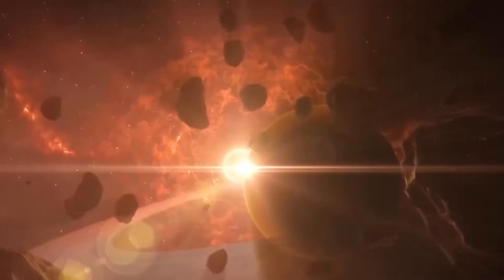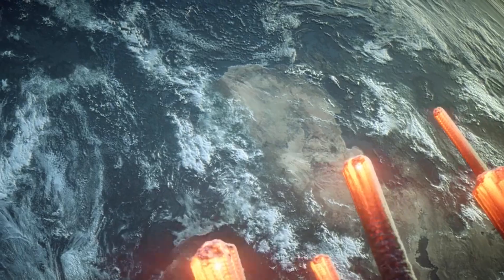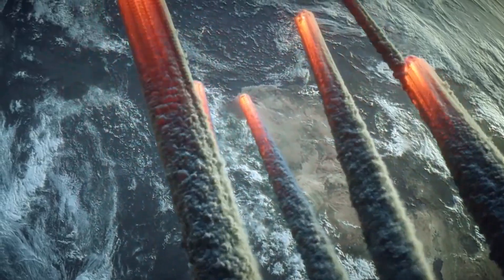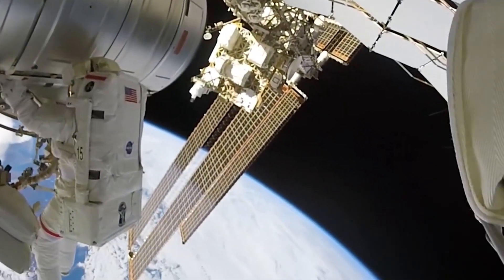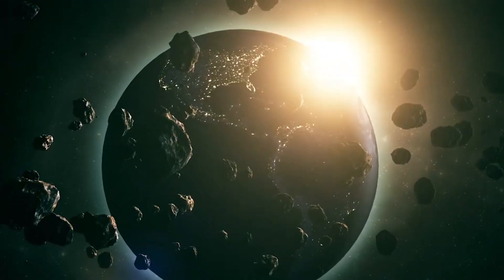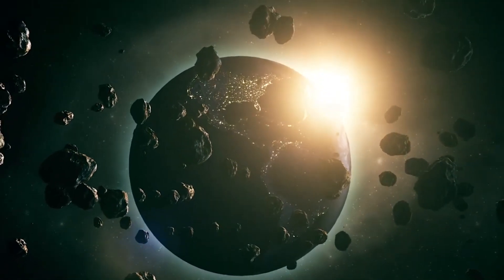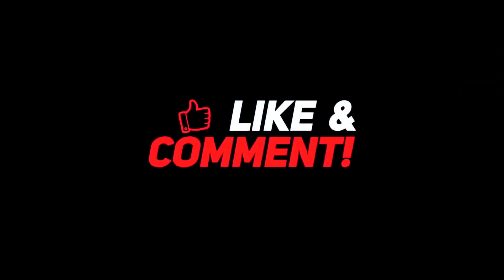Massive, Unidentified Objects Have Been Detected Entering Our Solar System!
Brace yourselves, space enthusiasts! Startling news has just broken – massive, unidentified objects have made their way into our very own solar system! Join us as we delve into the captivating mystery of these enigmatic newcomers, raising questions that could reshape our understanding of the cosmos.

Could these objects be remnants of an ancient alien civilization? Are they natural phenomena, such as rogue asteroids or comets? Or might they be the harbingers of an entirely new cosmic event? The possibilities are as endless as the stars themselves.

Our team of experts will analyze the latest data, scientific speculations, and historical precedent to provide you with an in-depth exploration of this mind-boggling discovery. Whether you're an amateur stargazer or an avid space junkie, you won't want to miss out on the chance to unravel this cosmic enigma with us.